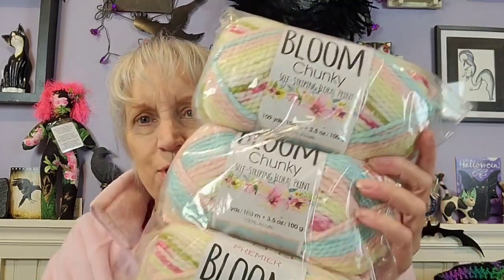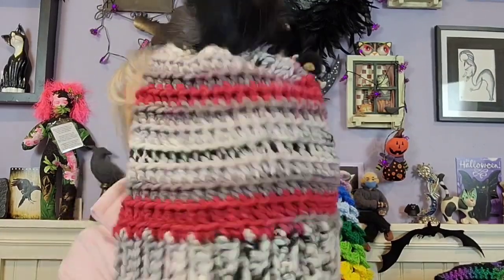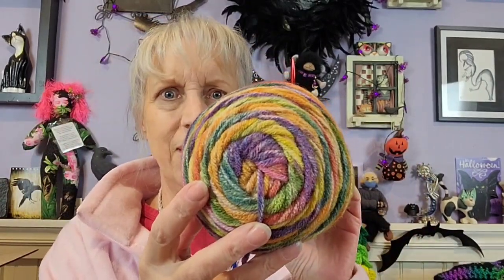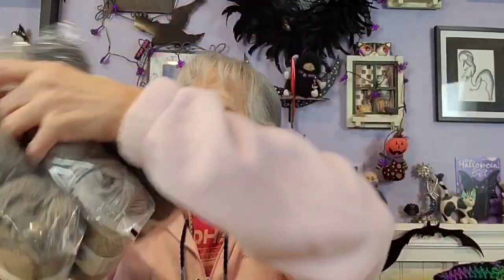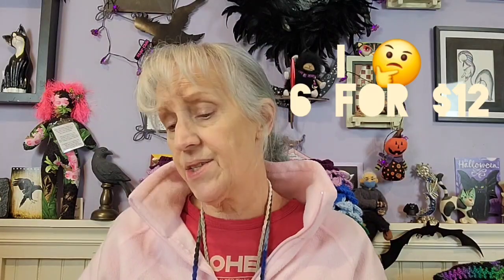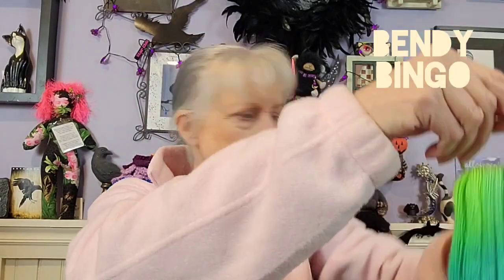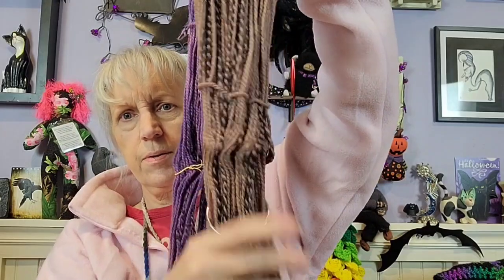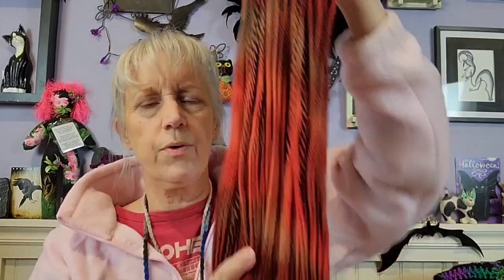Blooming Yarnolicousness & Hand-Dyed Hanks for the DIBs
Unboxing yarnolicousness and showing some hanks I've recently hand dyed for our upcoming DIBs sale on 1/2/25 @6pm est on Dee's Creative Hands

anti-pilling
super saver

❤️ We Have A MEMBERSHIP Now! $2.99 a month. You receive Loyalty Badges & Emojis on our Lives, at least 1 Members Only Video a month and 1 ticket in our Monthly Giveaway & Hint to the next Random Comment Giveaway video via community tab!! Whoot Whoot 🤗

For All giveaways, you must follow the YouTube guidelines and Agreements. Be 18 years of age or older. Physical prize to the lower 48 states. Elsewhere will be a monetary prize.

Support your local Animal Shelters 🐕 🐈 😻

TheRustyblades

FB: MAL & More with Mama G,
Mama G Gear and Giny Lasky Volante